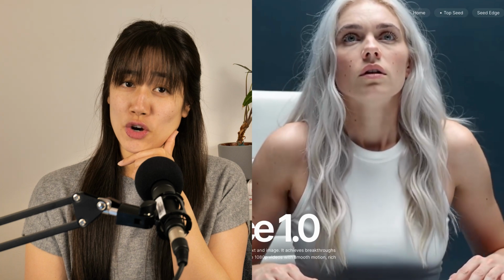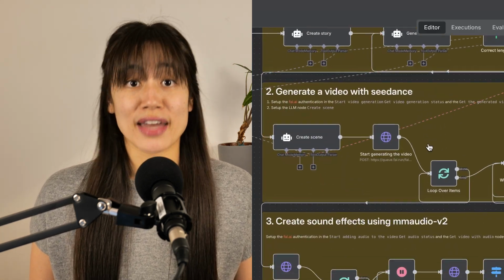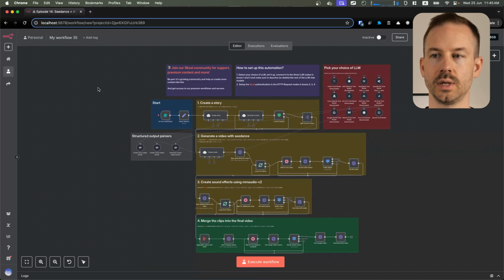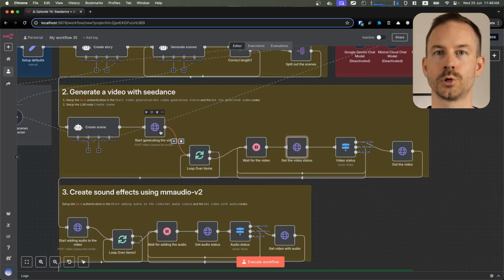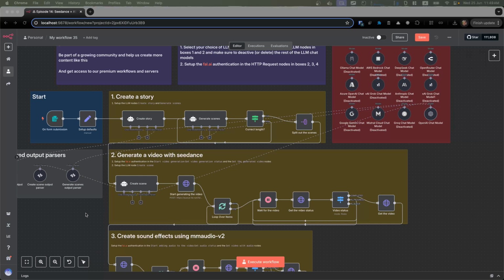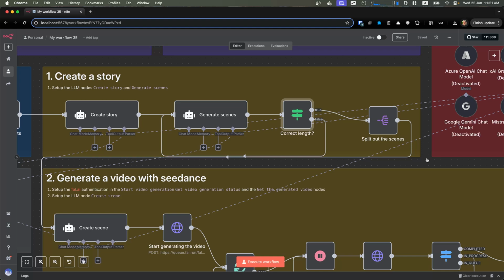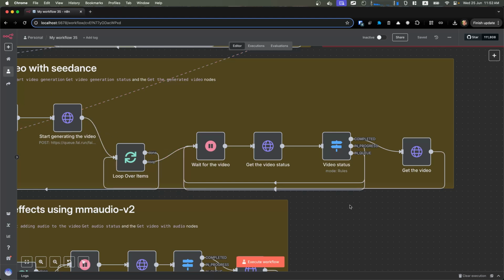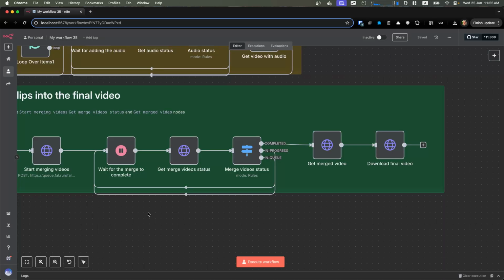This n8n Seedance workflow is a smoking gun - NO-CODE AI video automation (free n8n workflow)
In this video, we show you how to use Bytedance’s Seedance to create AI videos. We created the ultimate n8n workflow — simply fill out a form with the video details you want, and the workflow automatically creates your desired outcome, with character and background consistency for multiple scenes. Plus, it renders videos in parallel, making the whole execution a lot faster.

Chapters

00:00 Intro
01:01 Configuration
02:16 Workflow walkthrough
03:56 Test workflow
04:35 Watch generated sample video
04:50 Wrap up

We release new videos on a practical ai agent every week.